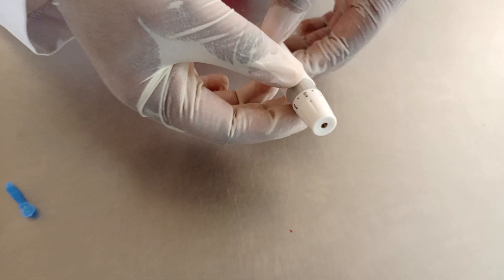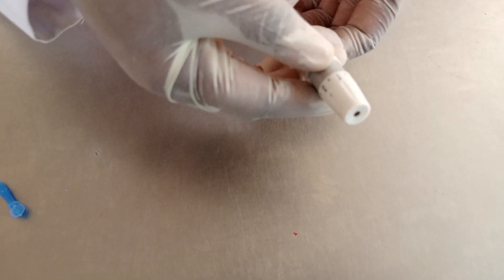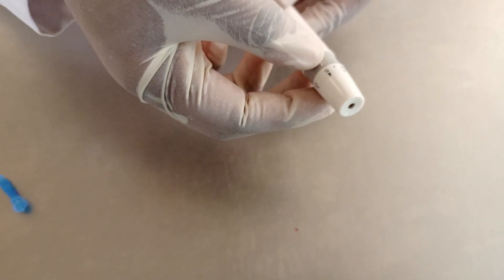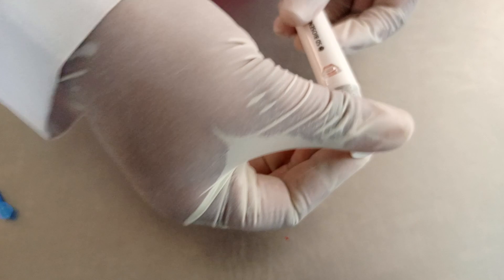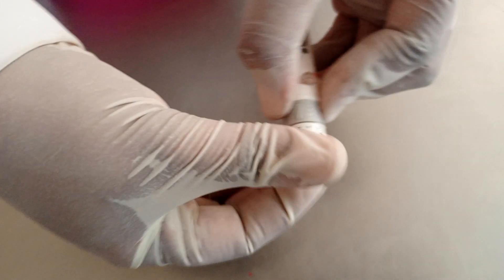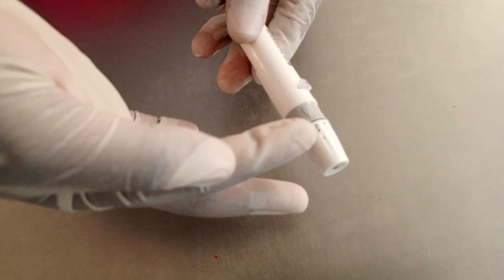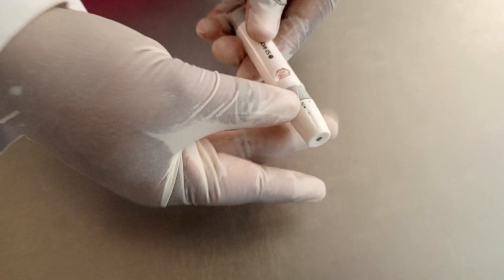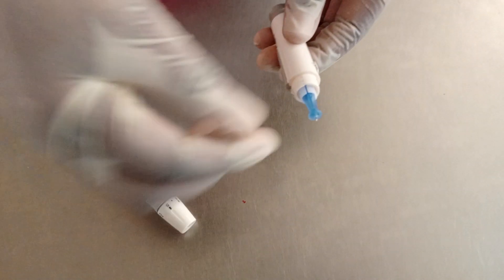LANCENT DEVICE USAGE - Nancy @Dibo class